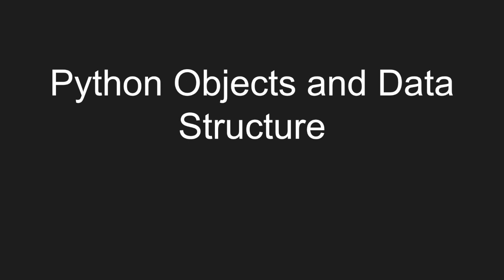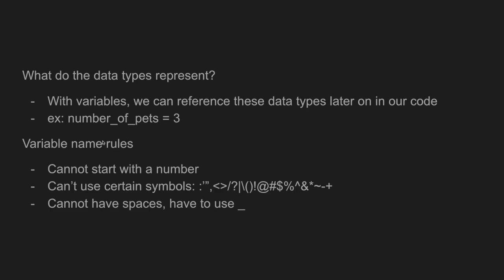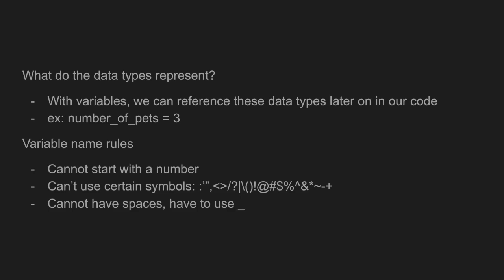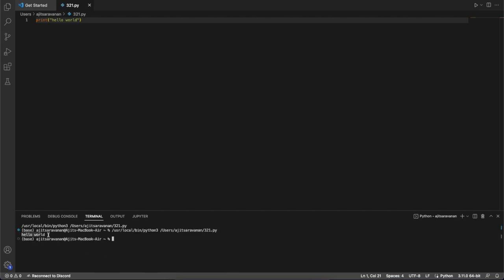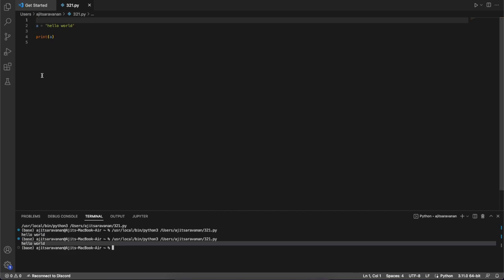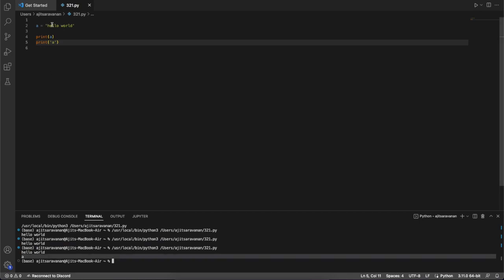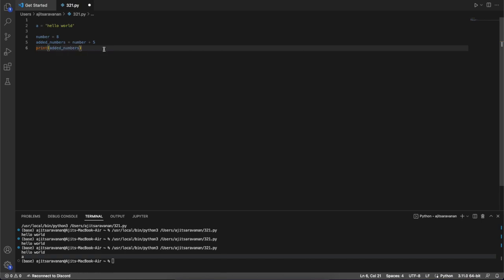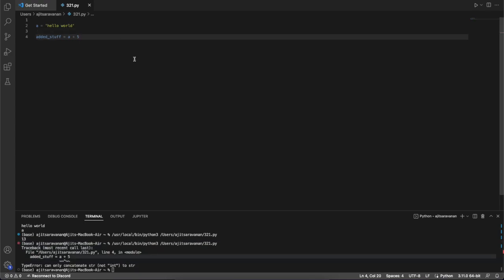Python for Beginners: Part 3 (Variables)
This video teaches you about variables.

Thank you to our wonderful library volunteer Ajit for creating this Python tutorial series!